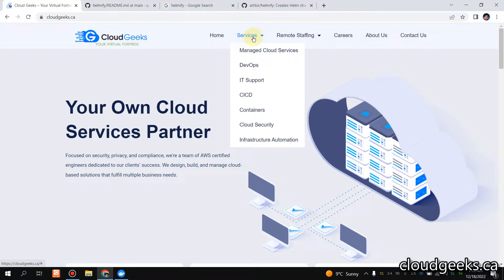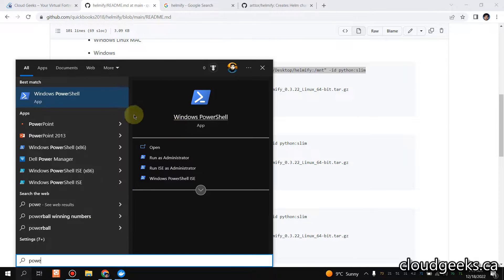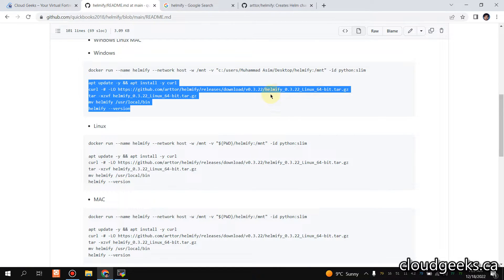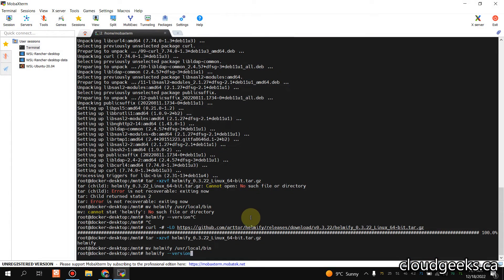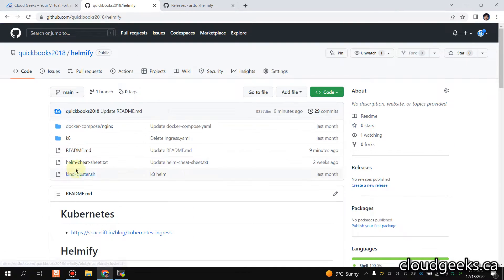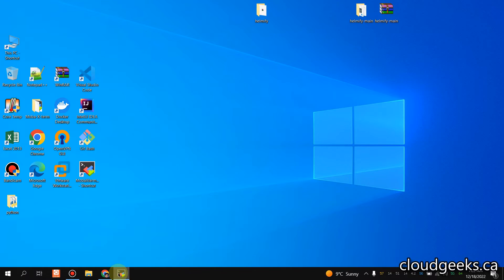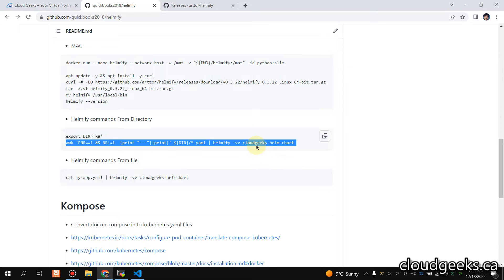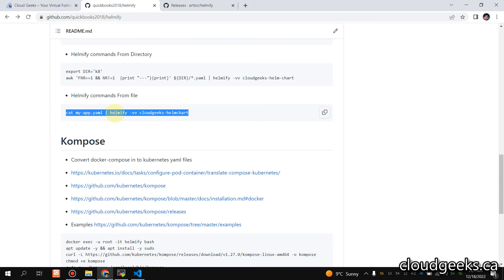(English) Kubernetes: Helmify YAML Files to Helm Charts in Just One Command!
Unravel the power of Kubernetes with our tutorial on how to convert your YAML files into Helm charts using a single command! We'll guide you step by step through the process, making it simple and efficient. If you've ever felt overwhelmed with YAML files management, this is the video for you. Start helmifying your Kubernetes today!